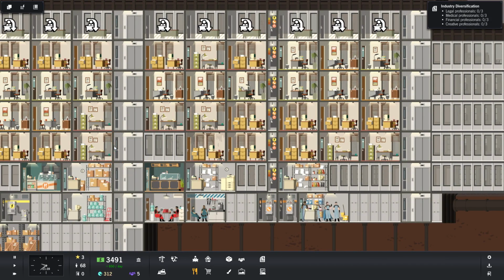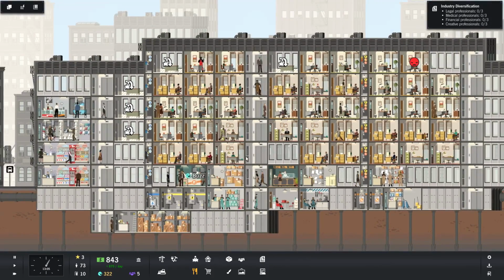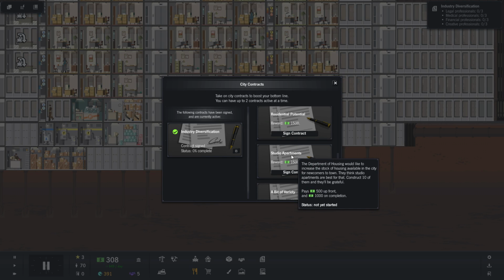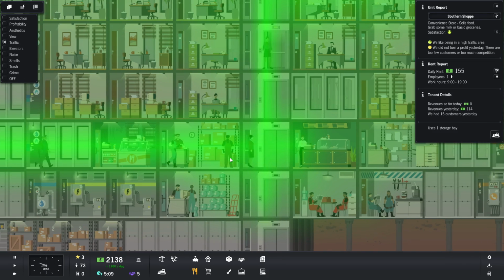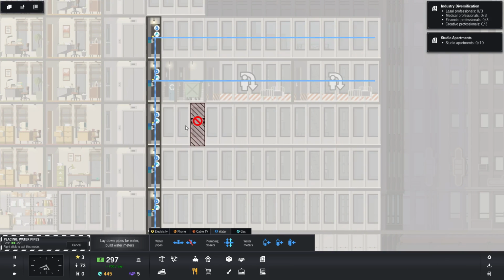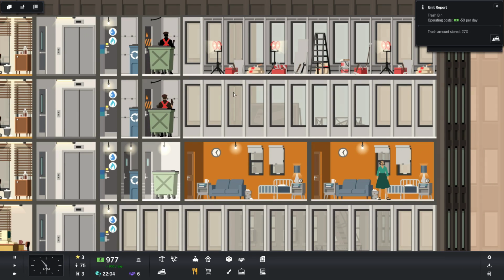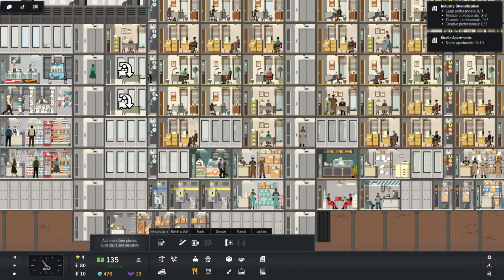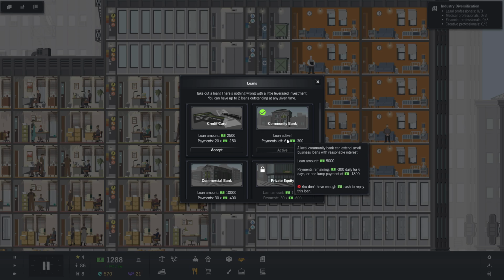Project Highrise || Want to move in together? - Part 3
Like? Welcome back to another episode of Project Highrise. In today's episode, I turn my attention to the studios. I struggle with a cold and money in this episode so there is a lot of start-stop moments. However, by the end of the episode, you will see that we are in a pretty good financial situation. Enjoy!